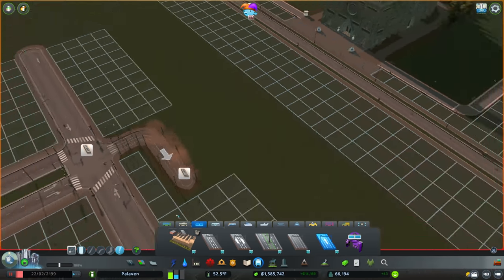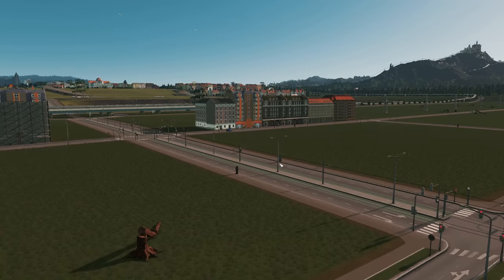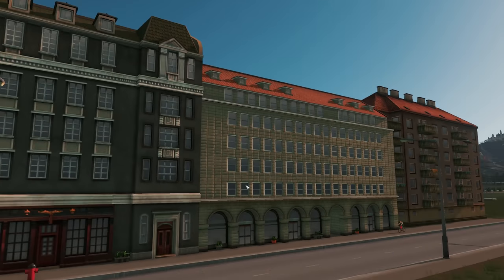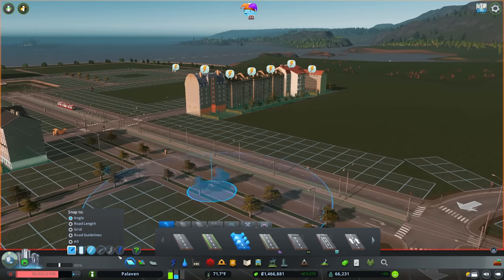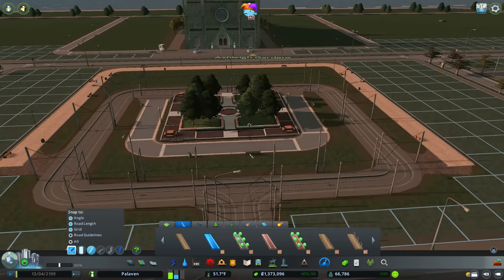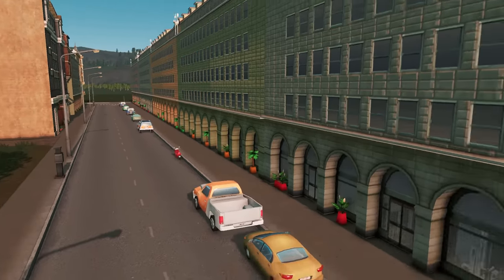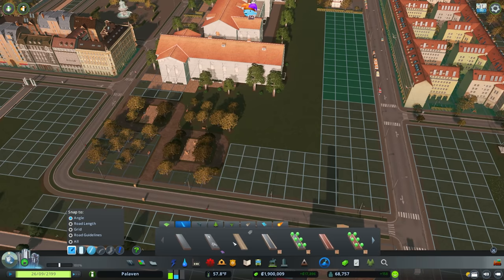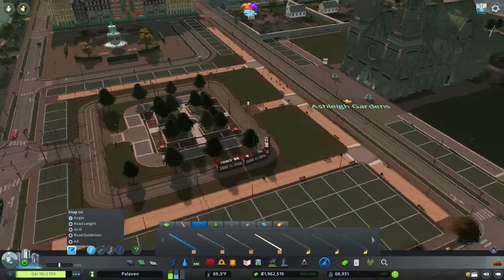Building A Cathedral Tram Plaza In Cities Skylines! | Palaven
Today we are returning to the European area to work on a lovely little Cathedral plaza using trams, university assets and lots of detailing!

Welcome to Palaven! This is a vanilla asset Cities Skylines build on PC. Our aim is to make the game look as pretty and as detailed as possible.

Series Information:
- Palaven has quality of life mods installed. These include tree brush & prop line tool. - There are no anarchy or game changing mods active. Everything you see can be done on the consoles. Here is the link to my Steam Mod Collection
- I am playing with the RelightSoft3 LUT.

- Cities Skylines Modular Builds (A collection of individual builds designed to help you make new areas or upgrade old ones in your cities)

- A Cities Skylines Vanilla Let's Play (My very first series on the channel, has some good cringe value if you wanna check it out)